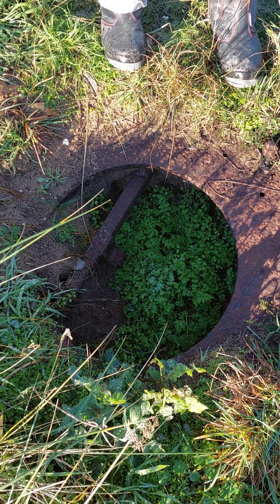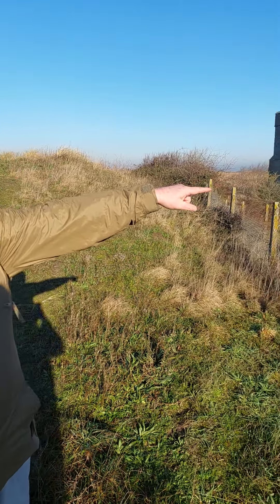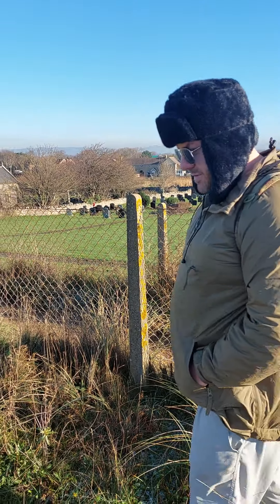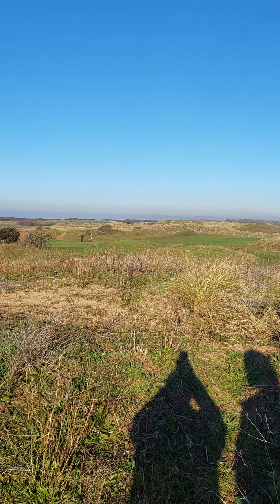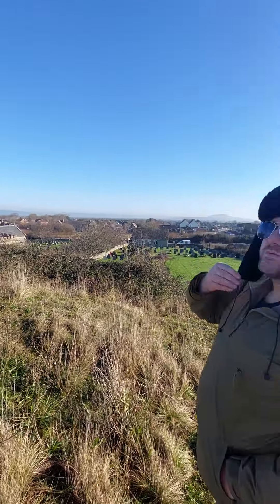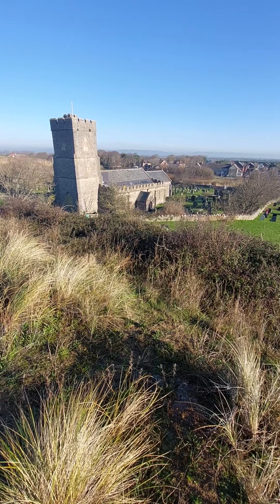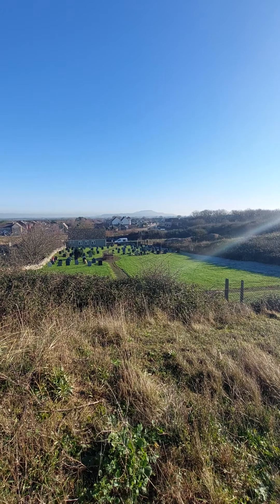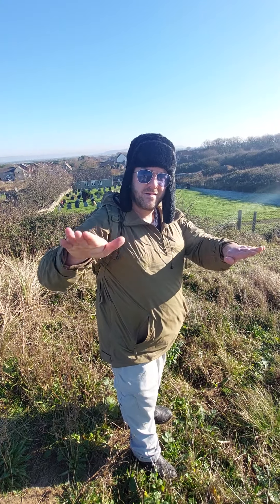Berrow Air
leylines middle earth megalithic portals